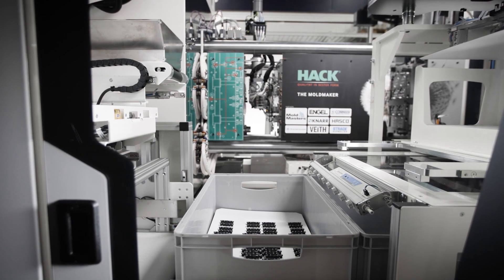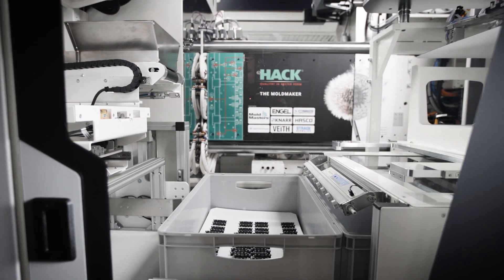Medical application on an all-electric injection moulding machine at K2022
This video featuring Michael Wiesinger introduces you to the  e-motion 160 injection moulding machine running a medical application.
Energy consumption and plant footprint are increasingly important efficiency indicators - especially in cleanroom enviroments. We set new records in both disciplines at K 2022. On a minimal footprint, the all-electric high-performance machine is producing diagnostic cartridges in two-component injection moulding under cleanroom conditions. 👌

00:00 -  Introduction
00:10 - Introduction of the machine
01:05 - What market requirements is the machine responding to?